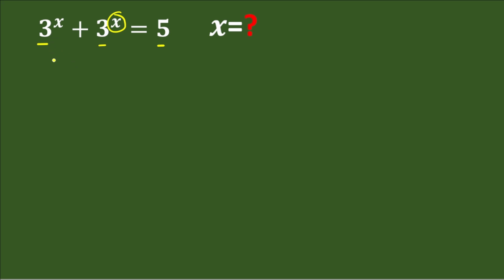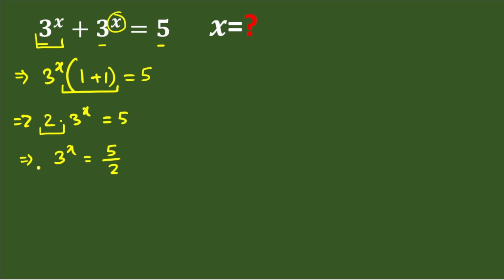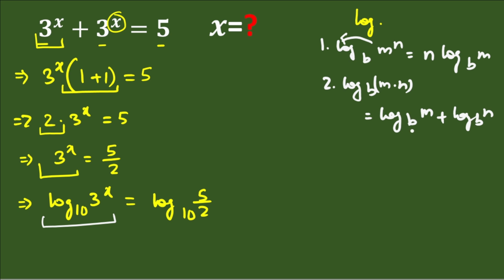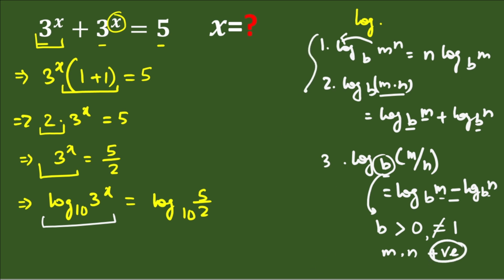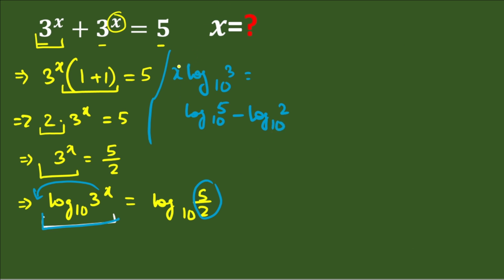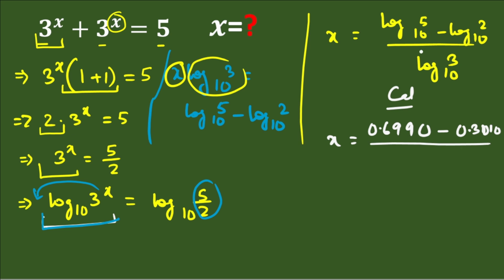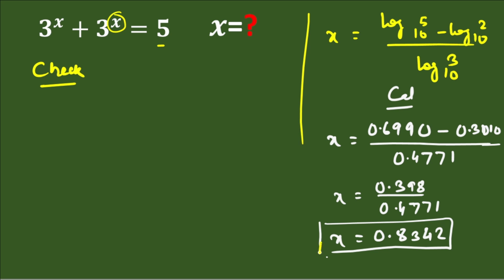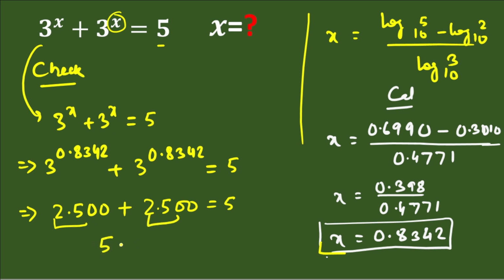Easiest Method to Solve Problems Like This | Exponential Expression | Algebra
Hi Friends,
Today in this video I will teach you tips and tricks to solve this competitive question of exponential expression  in a simple and easy method.
Algebraic Expression
Competitive Math
Difficult math
Square root
find the value of x and y
competitive examination
olympiad exam for class 8
maths in english medium
Dificult Algebra
Find the value of x
Identities of Log
Logaarithm
hard Problems
Olympiad Exam
math olympics
olympiad exam
math olympiada
British Math Olympiad
olympics math
olympics mathematics
Olympiad India
Olympiad USA
Olympiad UK
Olympiad Singapore
mathcounts
Olympiad Preparation
math at work
exponential equation
integer
positive integer
Radical Equation
Learn how to solve Olympiad Question quickly
Olympiad Mathematics
exponential equation
Arab mathematics
Competitive Question
Easy Learning Method
IIT JEE
class12 mathematics
class 11 mathematics
advance mathematics
math by sagar singh sir
Eng entrance exam
mathematics with full concept
full concept